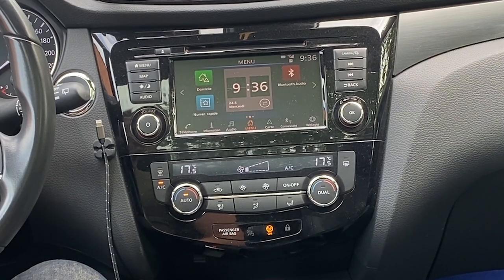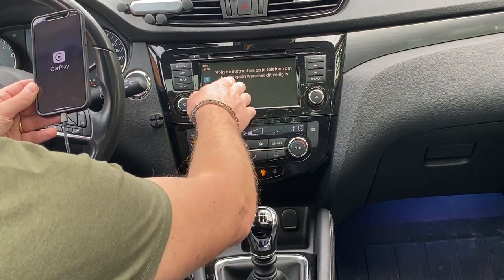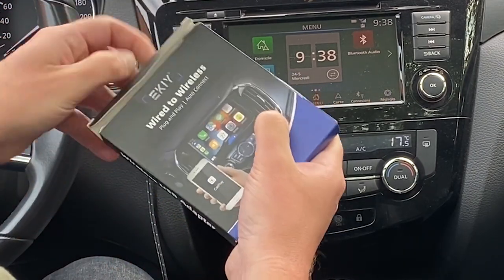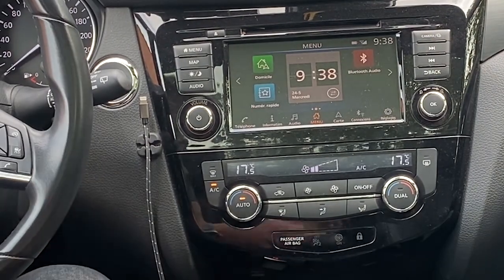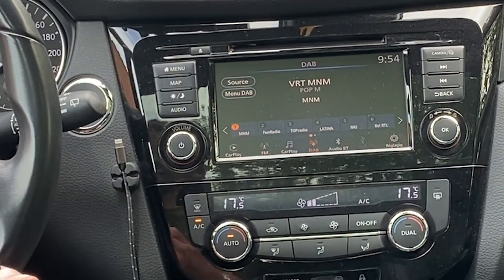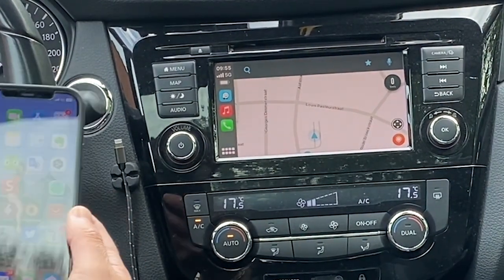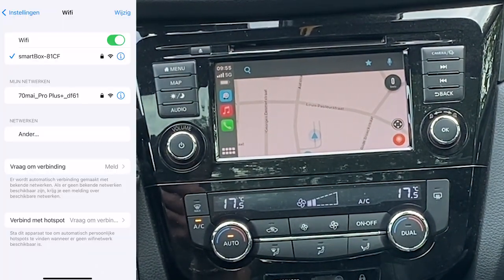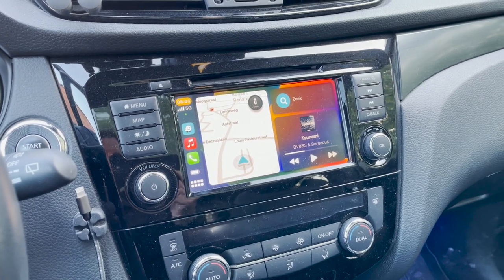Nissan Qashqai J11b: Wireless Carplay! (& Android Auto) EKIY Mini Wireless Carplay Activator